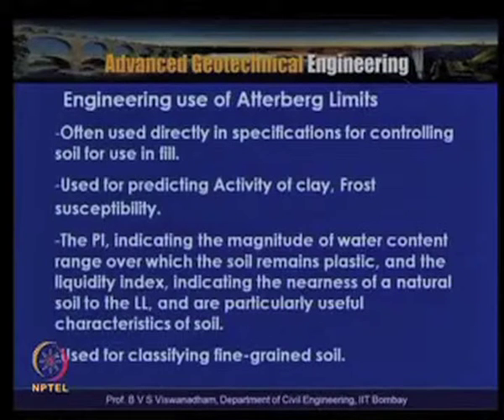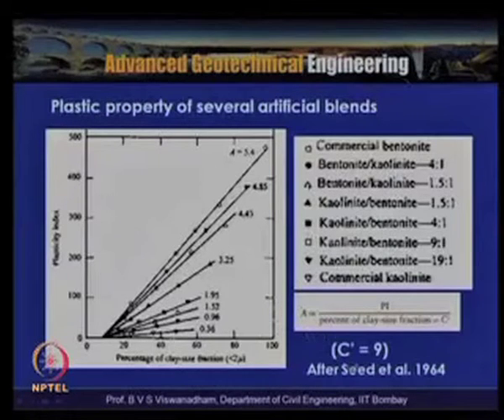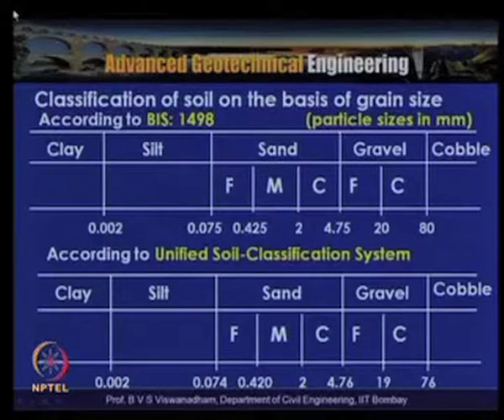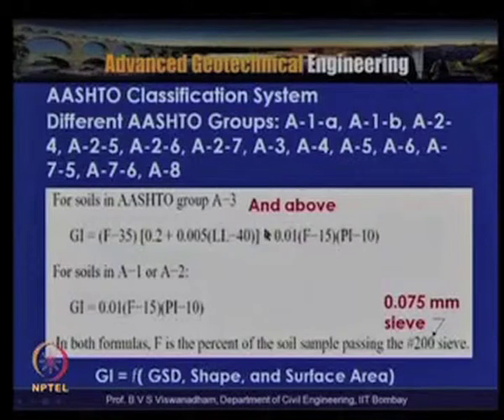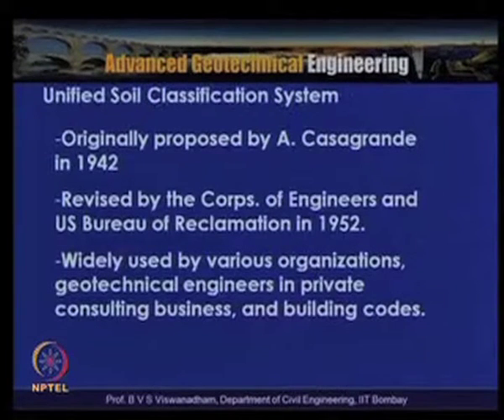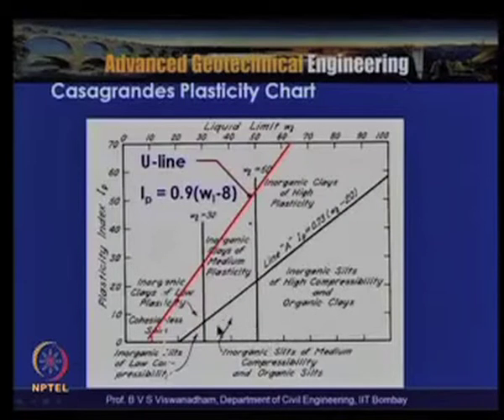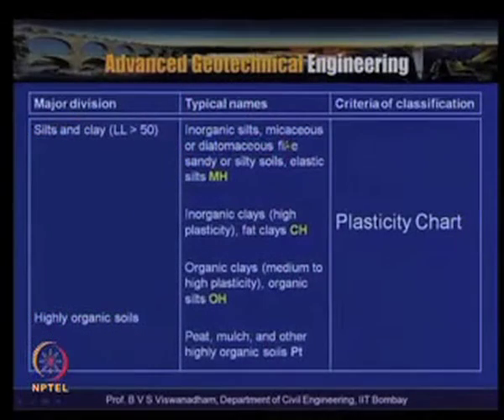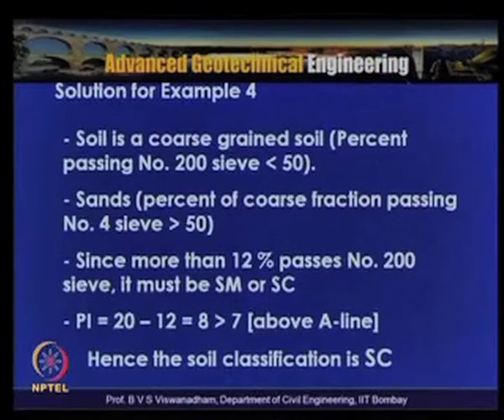Lecture 7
Subject :Civil
Course  :Advanced Geotechnical Engineering